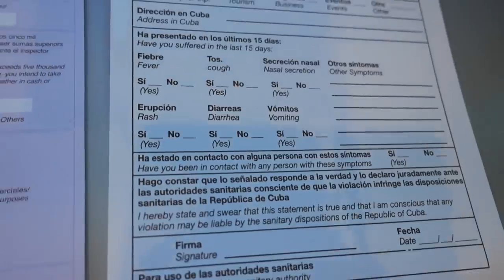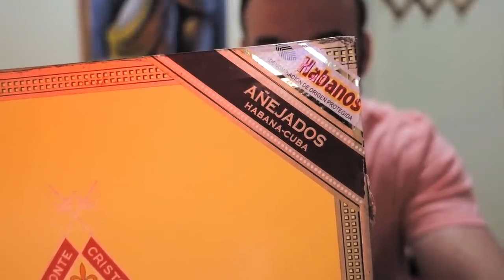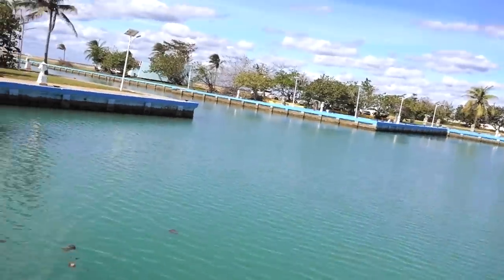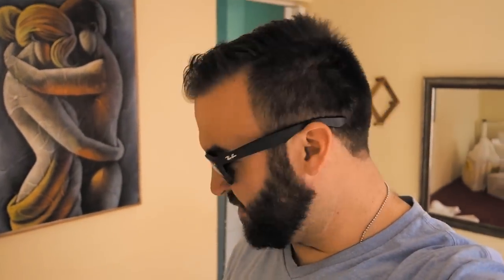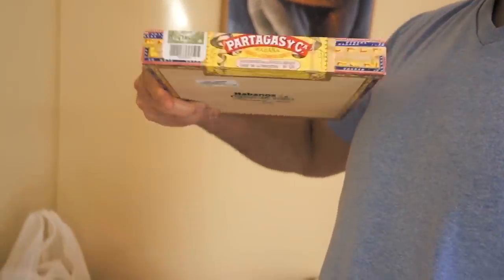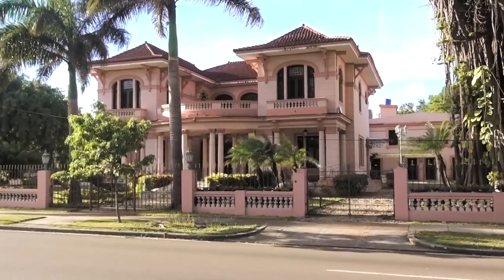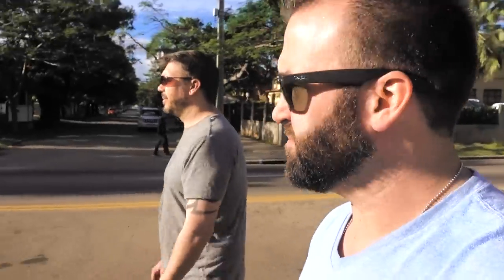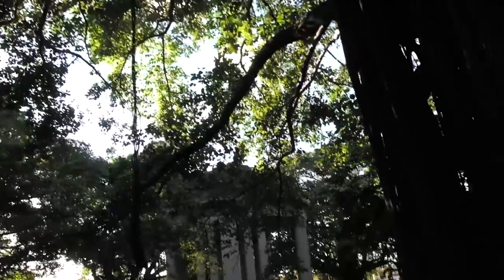Cuban Cigars And Travel Tips: Havana, Cuba Travel Vlog 2.0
Welcome to our captivating travel vlog as we embark on an extraordinary journey to the heart and soul of Havana, Cuba. Join us on this immersive experience where we delve into the vibrant streets, rich history, and, of course, the world-renowned Cuban cigars!

In this must-watch video, we unlock the secrets of Havana, taking you on a visual feast through its iconic landmarks, hidden gems, and lively culture. Get ready to wander along the cobblestone streets of Old Havana, immersing yourself in its captivating architecture and lively music that fills the air. From the captivating beauty of Plaza de la Catedral to the bustling energy of El Malecón, we unveil the true essence of this enchanting city.

But that's not all! Our adventure takes an enticing turn as we delve into the world of Cuban cigars, renowned worldwide for their unparalleled quality and craftsmanship. Discover the intriguing process behind cigar production, from the carefully cultivated tobacco fields to the skilled hands that meticulously roll these cherished gems. We'll even have a chance to visit a traditional cigar factory and witness firsthand the dedication that goes into each and every cigar.

So, whether you're a travel enthusiast, a cigar aficionado, or simply seeking inspiration for your next adventure, this vlog promises to captivate your senses and ignite your wanderlust. Prepare to be transported to the colorful streets of Havana, as we share our unforgettable experiences, insider tips, and the hidden treasures that make this city and its cigars truly exceptional.

Don't miss out on this extraordinary adventure! It's time to make your dreams of exploring Havana a reality!

Everything in my bag!
Panasonic GH5
Panasonic G9
Sony RX100 VA
GoPro Hero 11 Black
GoPro Chesty
GoPro Head Mount
Mavic Pro Drone
Polar Pro Drone filters
Sandisk 128GB SD card
Sandisk 256GB SD card
Sandisk 32GB Micro SD card
LowePro Fastpack
Photocross Sling Bag
GorillaPod Tripod
Rode Video Mic Go
Vello Shutterboss for Panasonic
Power Bank - ¬
Wasabi Power battery for GoPro
35-100mm f/2.8, Lumix G lens
100-300mm f/4.0-5.6 II, Lumix G lens
42.5mm f/1.7, Lumix G lens
15mm f/1.7, Lumix G lens
30mm f/2.8, Lumix G lens
8-18mm f/2, Lumix G Lens
Rode Wireless Go Mic
DJI RS3 Mini